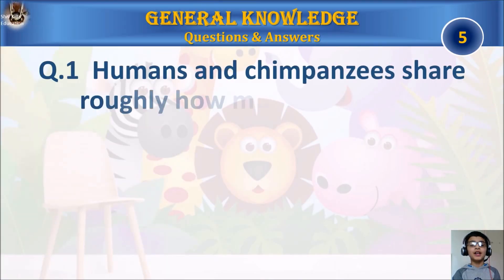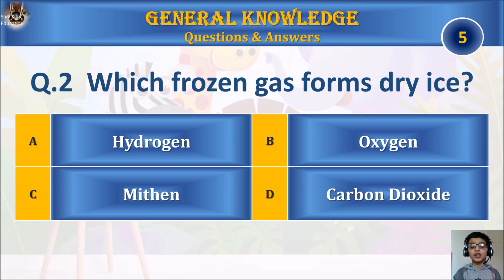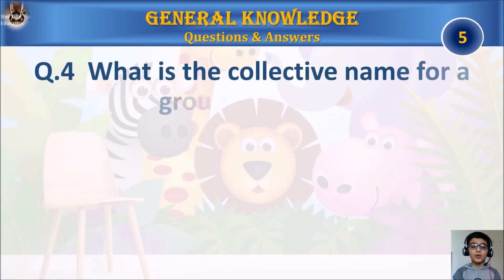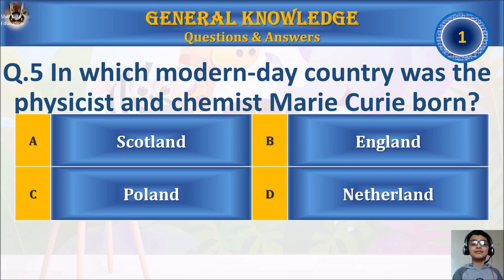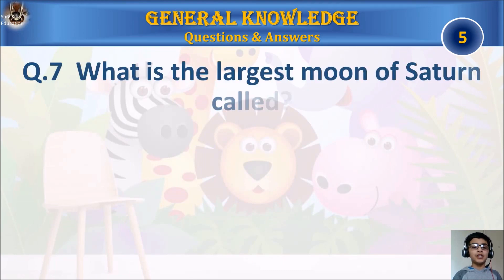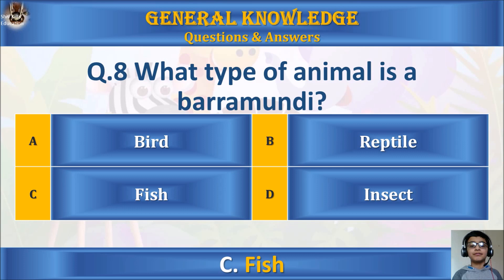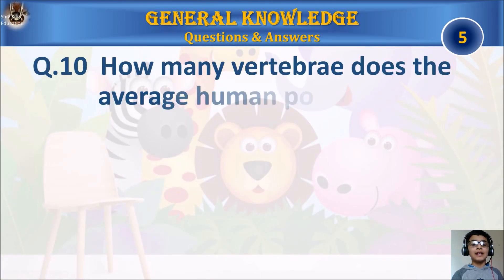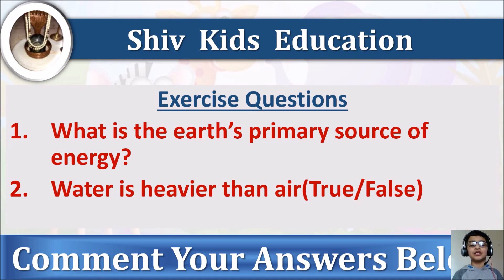Interesting Science GK Quiz for children| Kids GK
Science GK quiz for children. General Knowledge (GK) question and answer for kids, children, students, Teenagers, and all with interesting general knowledge facts.
This is basic and useful general knowledge (GK) questions and answers for kids, children and also for any age, any class, any grade or any year kids with multiple choice and some interesting facts about an answer.